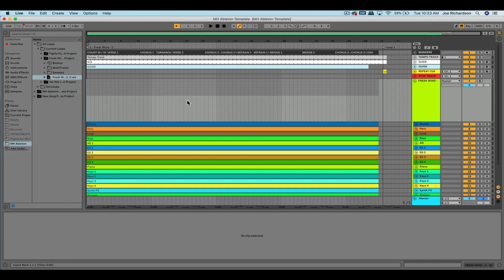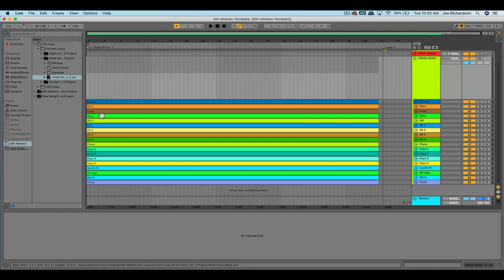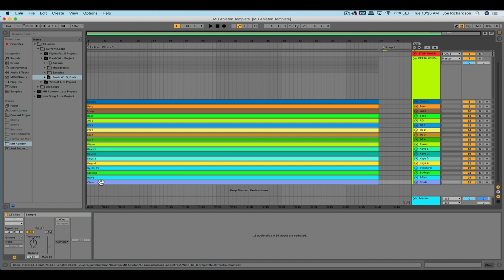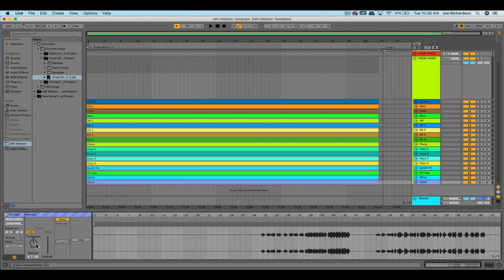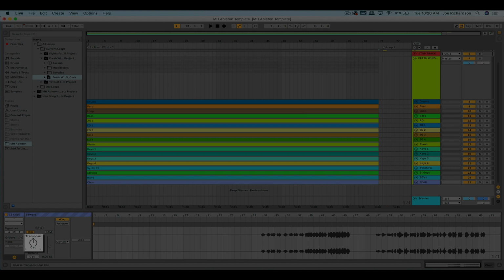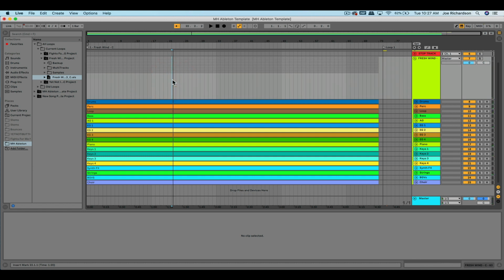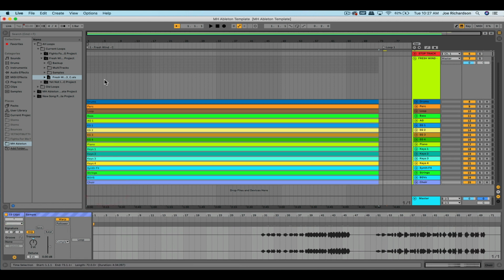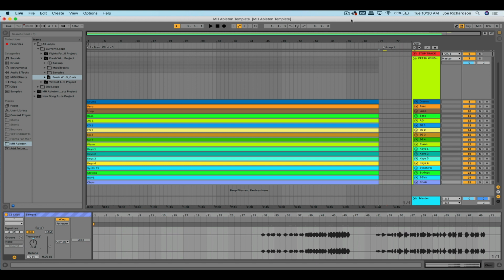Ableton Live | Changing Keys